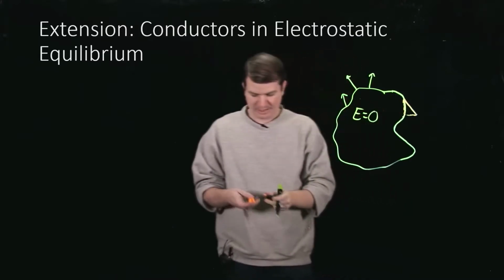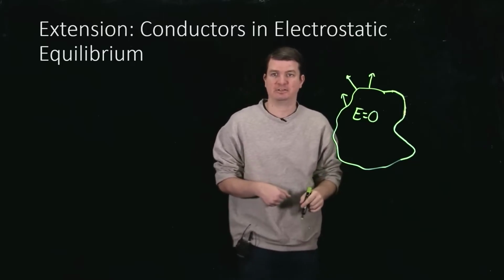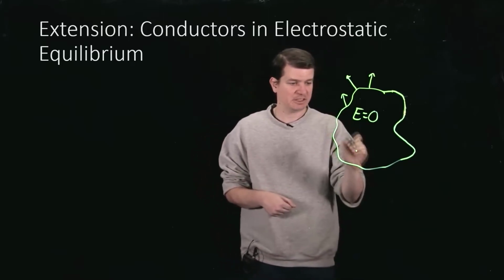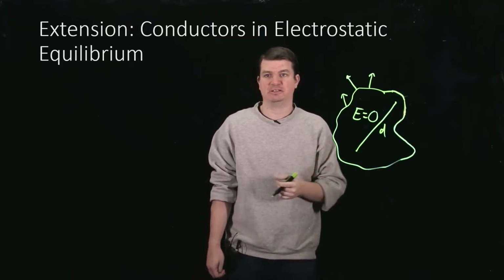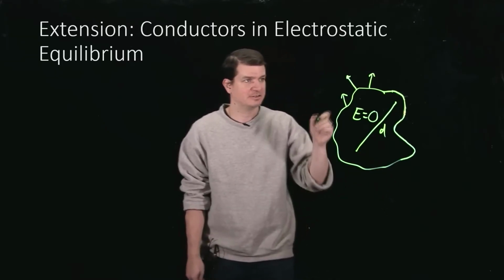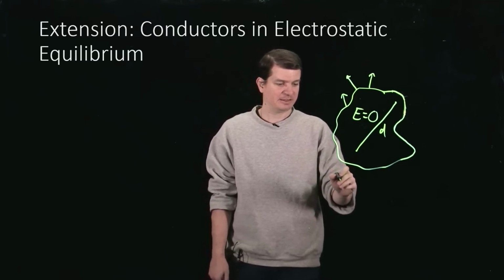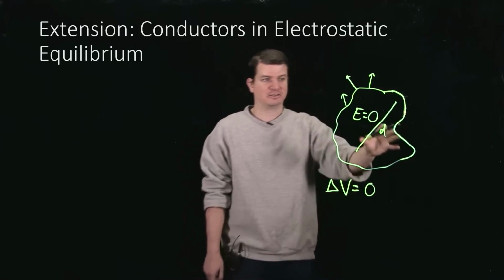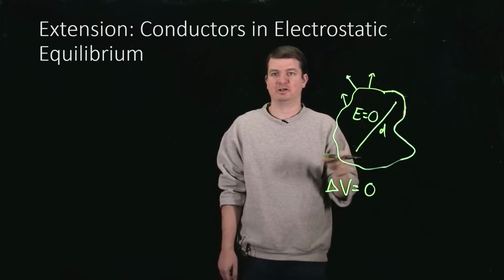Extension: Conductors in Equilibrium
Extends conductor equilibrium statements to justify that a conductor is an equipotential surface/object.